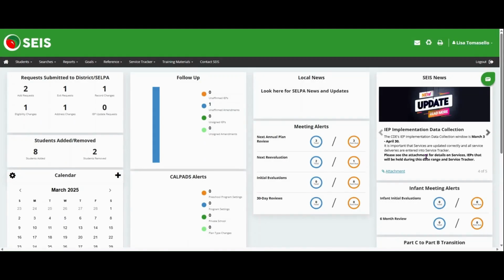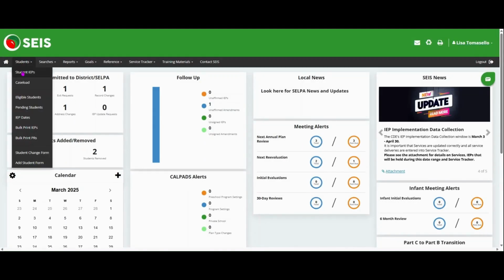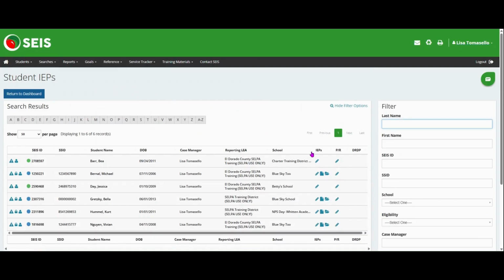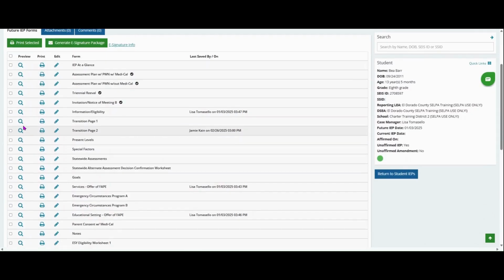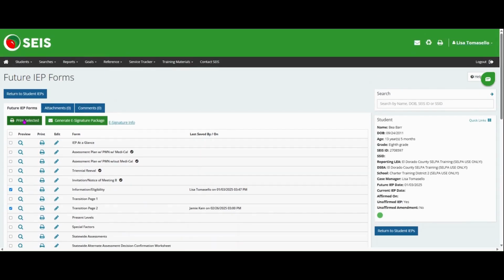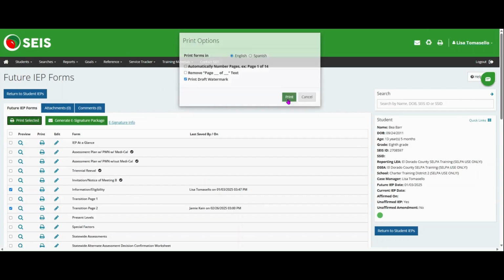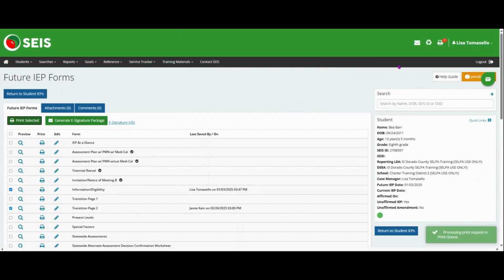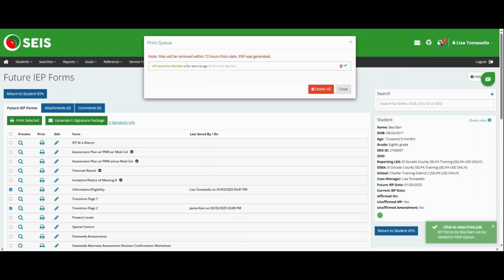How to Add the Draft Watermark to IEP Documents (SEIS)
How to Add the Draft Watermark to IEP Documents. All names and information in this tutorial are fictitious.